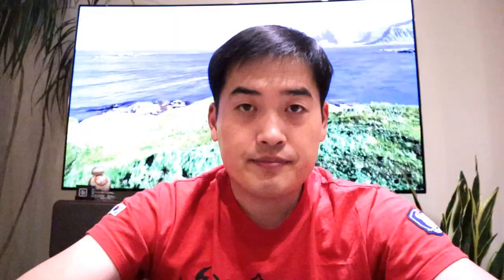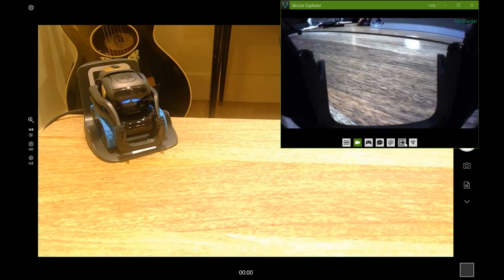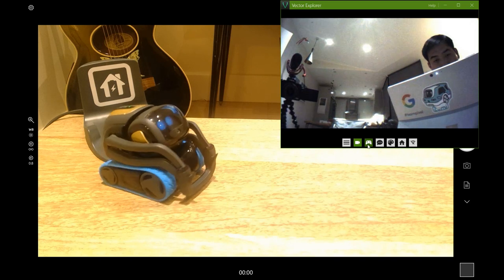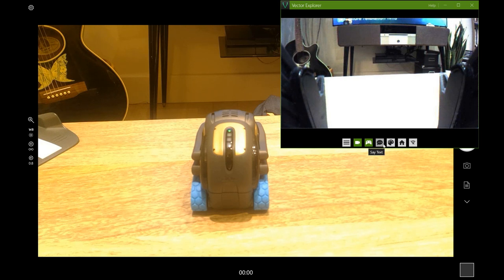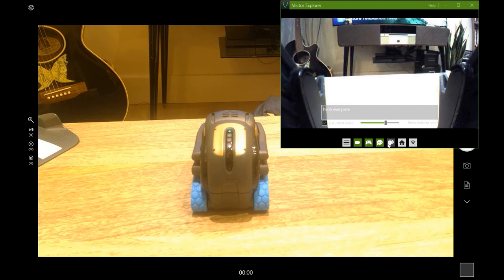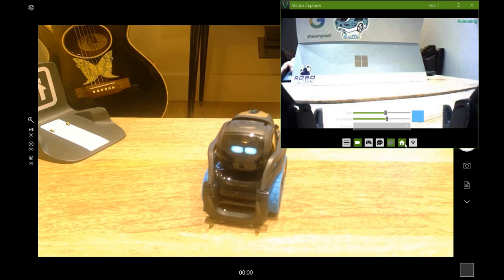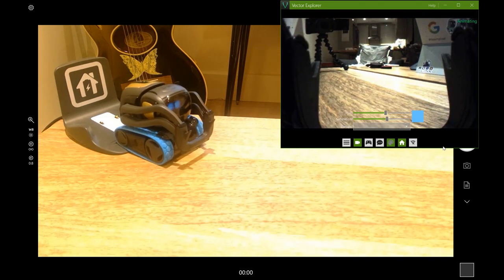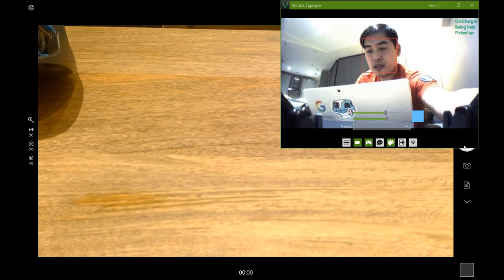Anki Vector Remote Control...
Download Vector Explorer 1.0.2 Here

So my great friend Ernst Boecklin kindly sent me a link of this great remote controller software link for Anki Vector and I thought it will be such of shame if you lots didn't know. I hope you like this very easy controllable software for Anki Vector.